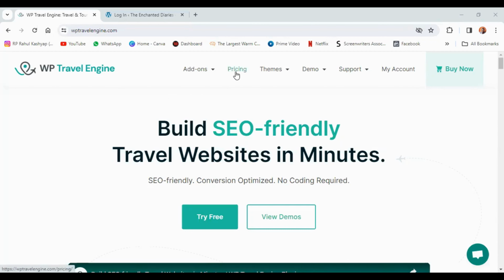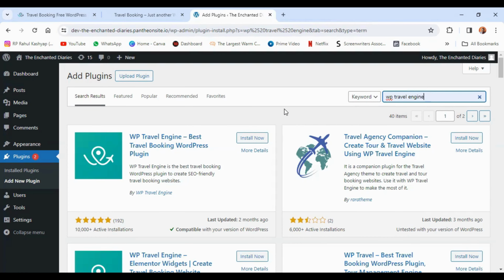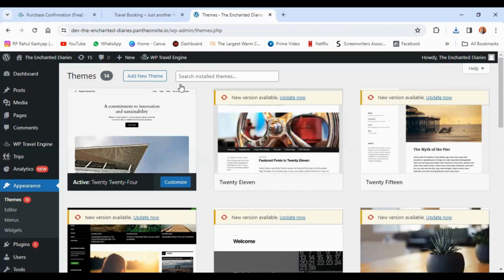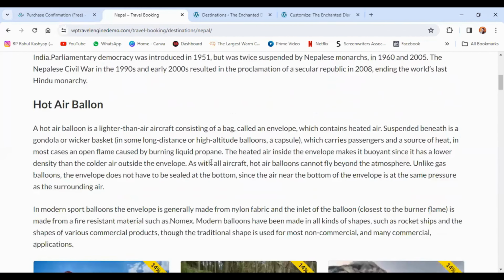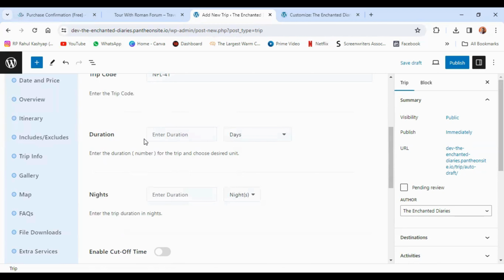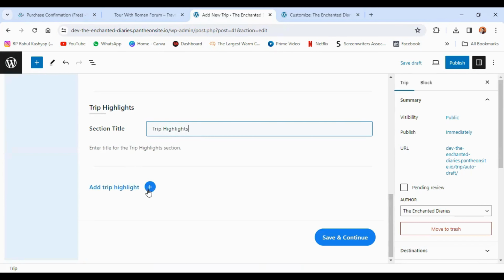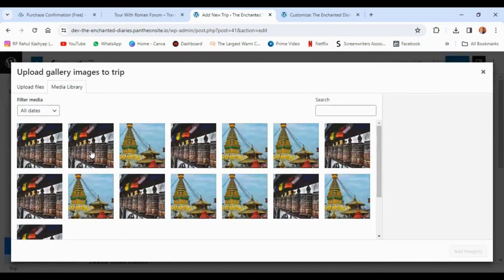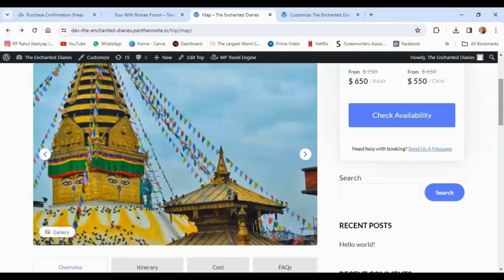How to create a Travel Website for FREE in 2024? | WP Travel Engine WordPress Plugin | By RPRK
In this video, I have explained how to create a travel website for FREE in 2024 with the WP Travel Engine plugin.

Designed for beginners, it takes care of the technical stuff so you can focus on providing amazing and secure experiences for your guests. Craft unlimited itineraries for multi-day adventures, day trips, treks, camps, or surfing excursions effortlessly.

Features like Schema markup boosts your site's visibility on search engines, making it easy for travelers to find you.

00:00 Introduction
00:40 Paid Plan
01:54 Free Versions/Themes
02:30 Website Demo
03:51 Installing & Activating WP Travel Engine Plugin
07:51 Travel Booking Theme Installation
12:00 Adding Destinations
14:05 Copyright free images site
15:45 Adding Trip Details
28:10 Checking the content on the site
29:30 Conclusion